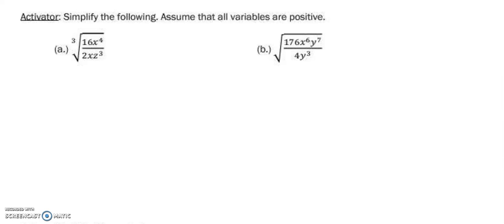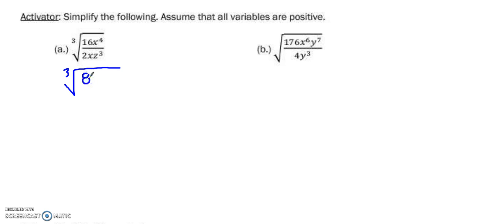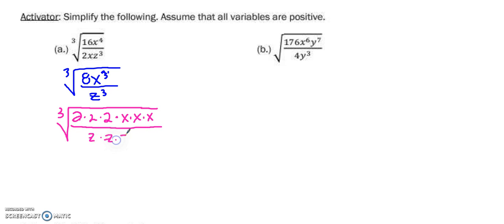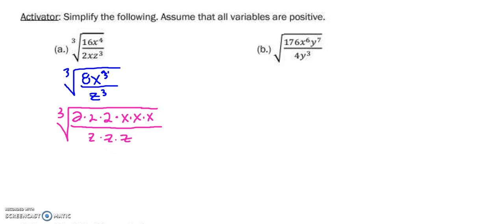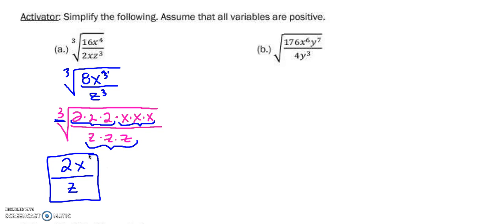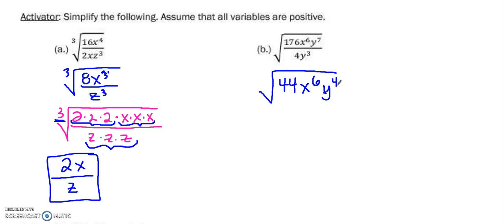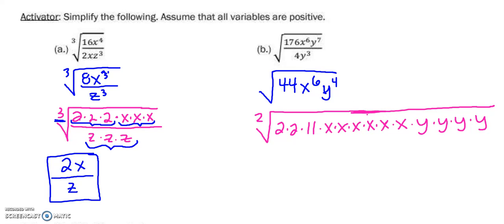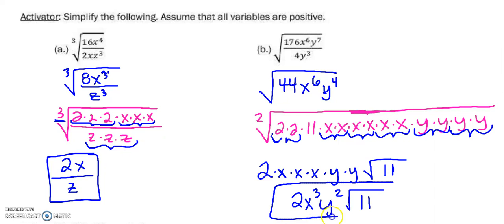Rationalizing Denominators Activator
Activator Problem from Rationalizing Denominators Lesson